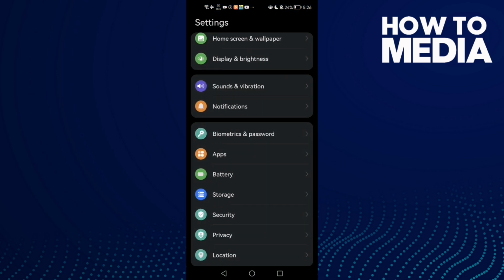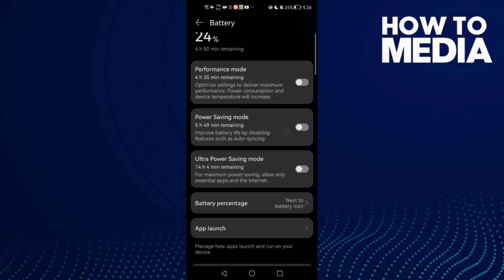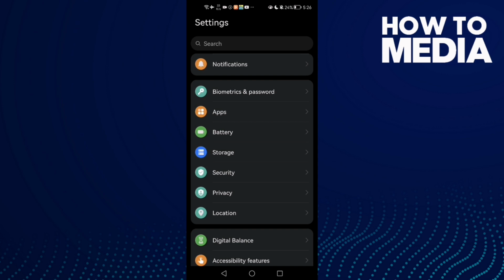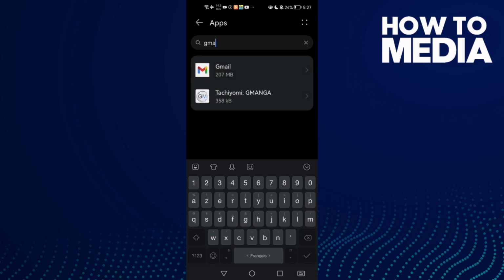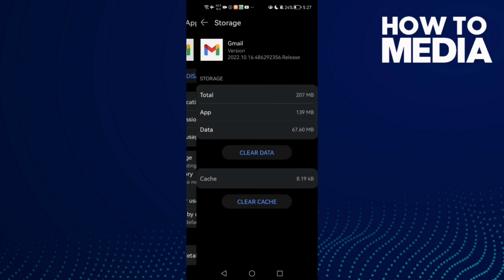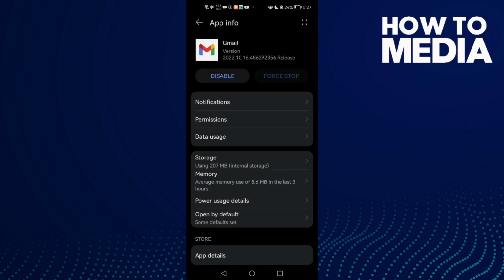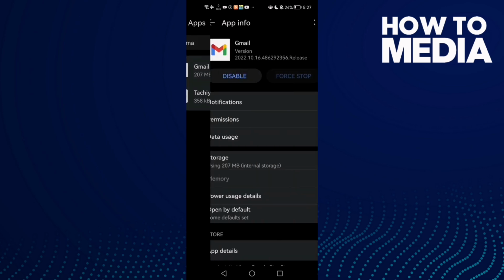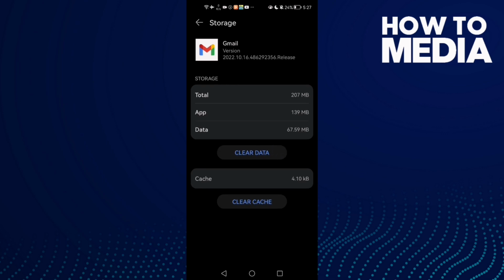How to Fix and Solve Gmail Sending Problem on Android Phone - Mobile App Problem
in this video we discuss :